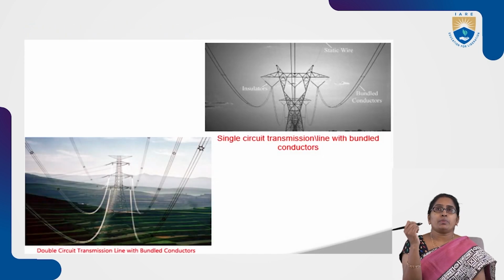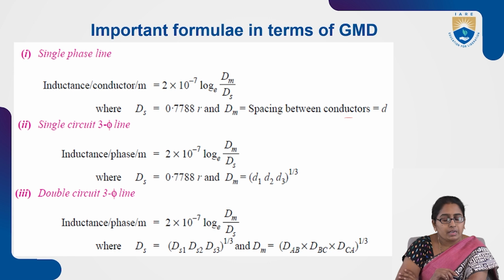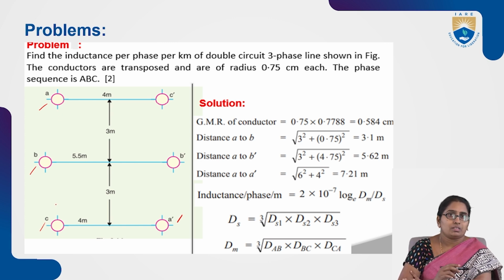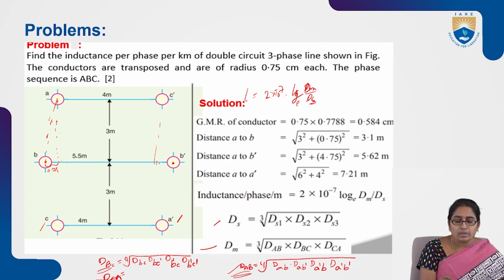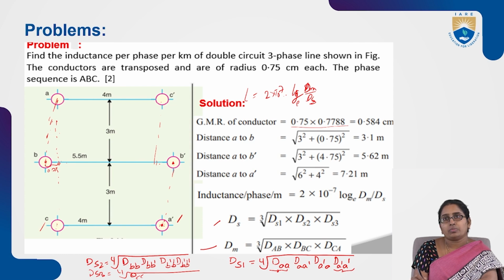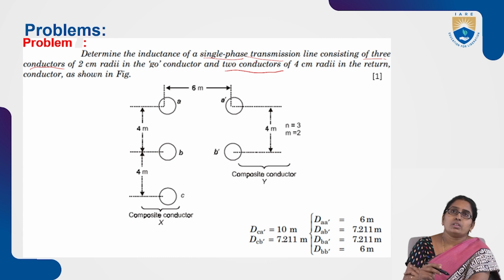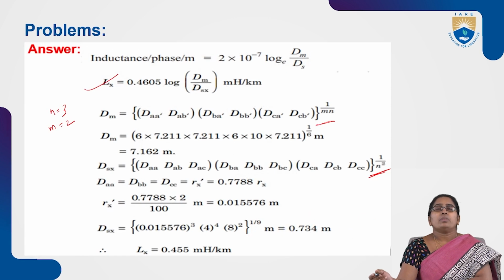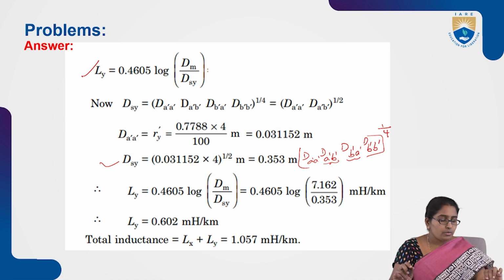Inductance Problems on 3 Phase Transmission Lines by Ms. T Saritha Kumari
Inductance Problems on 3   Phase Transmission Lines by Ms. T Saritha Kumari | IARE

Telangana, India.